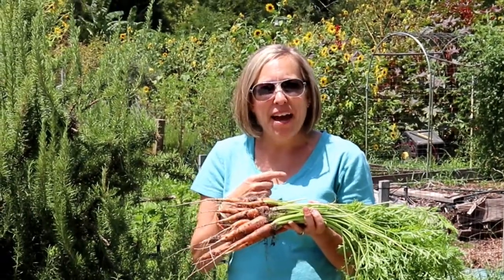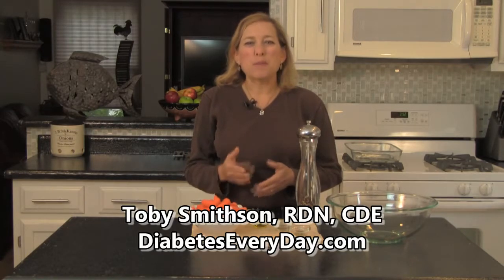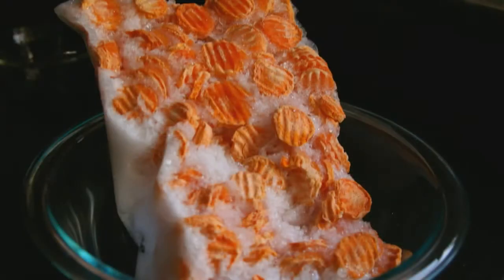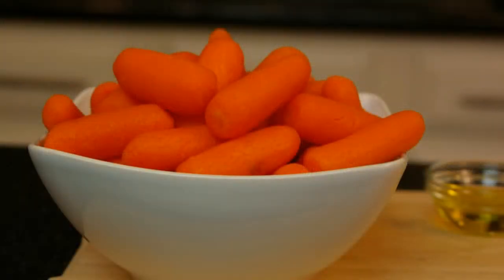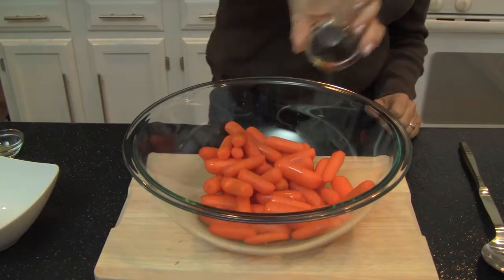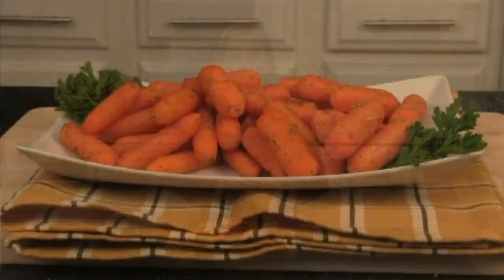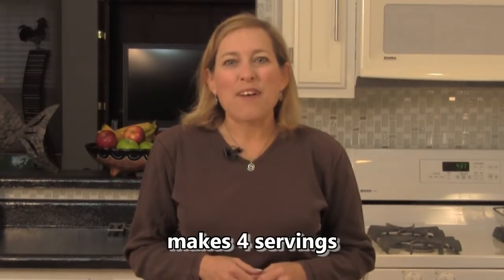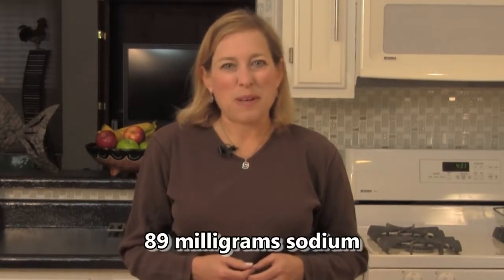Throwback Roasted Carrots with Rosemary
Too many give up on eating healthy because they somehow think it means never enjoying food again (often a self-fulfilling prophesy because of the "healthy" foods they choose). Today's "throwback" recipe blows up that idea.